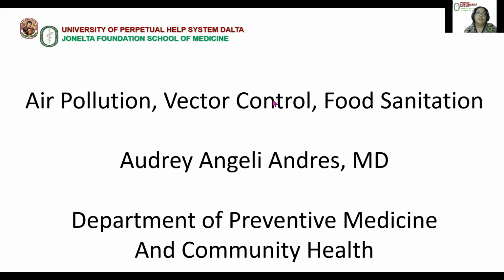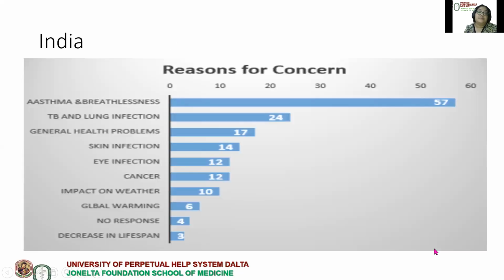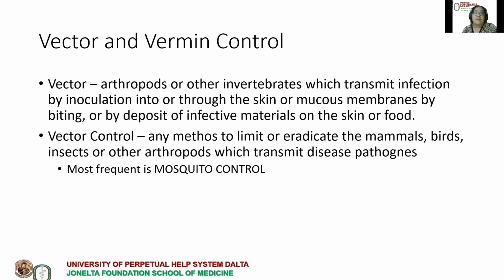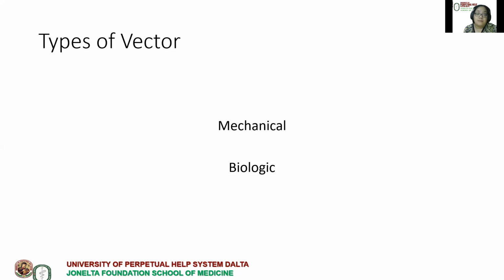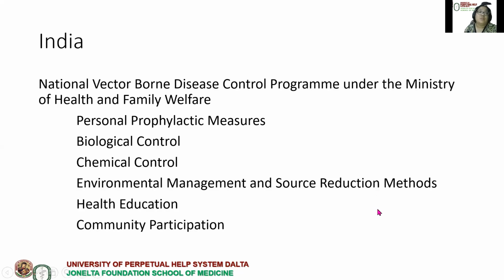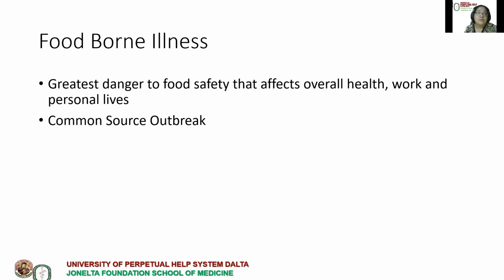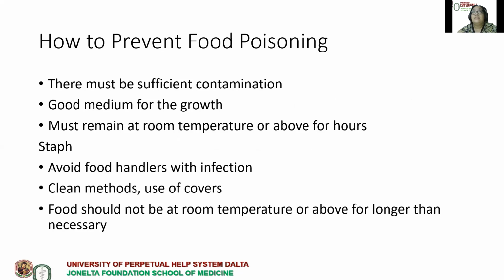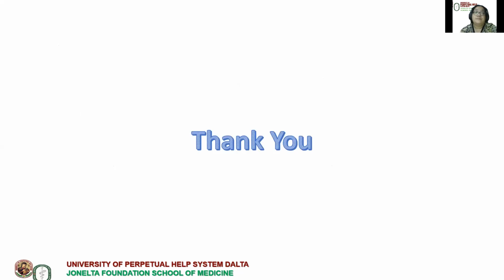PMCH 3: Air Pollution, Vector and Vermin Control, Food Sanitation